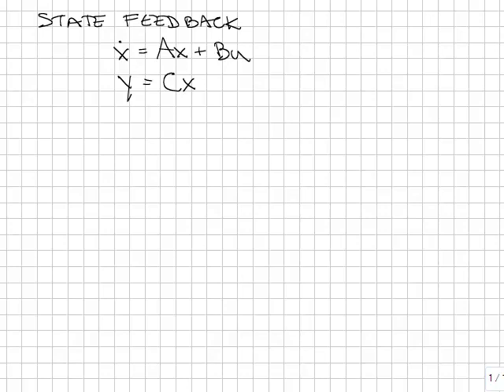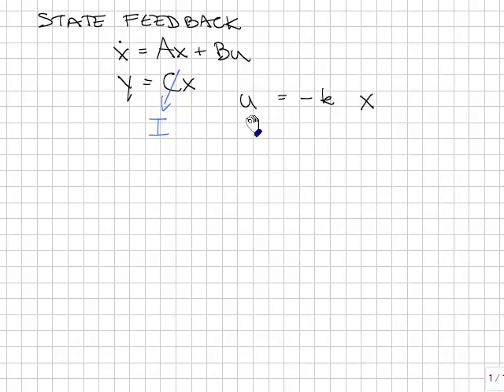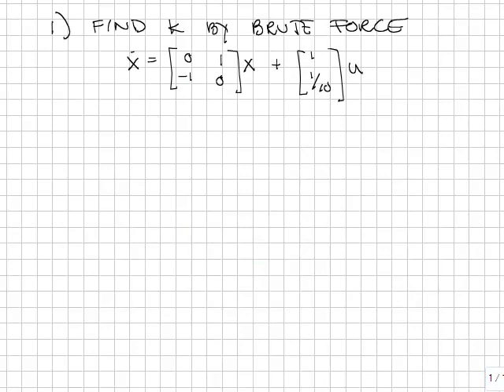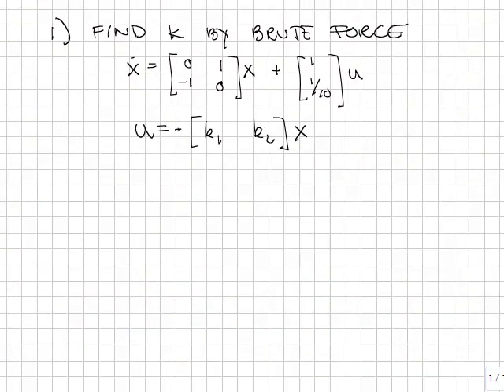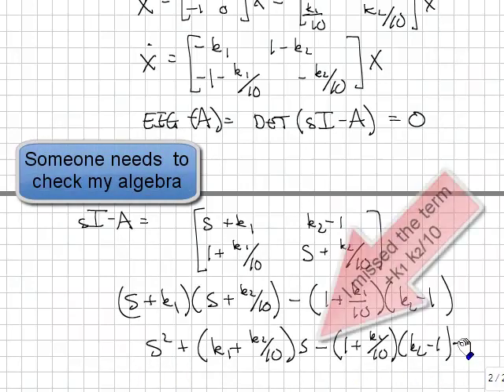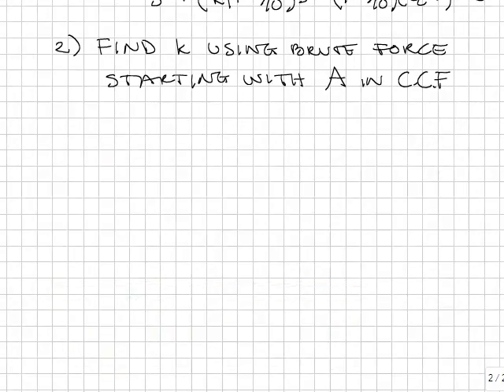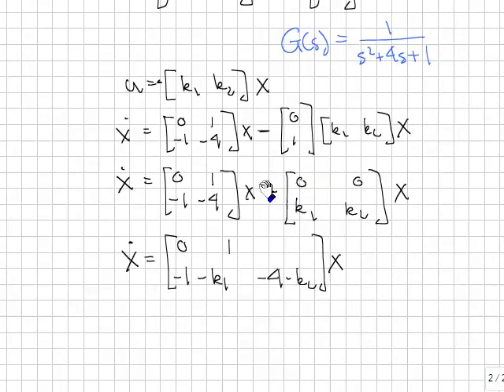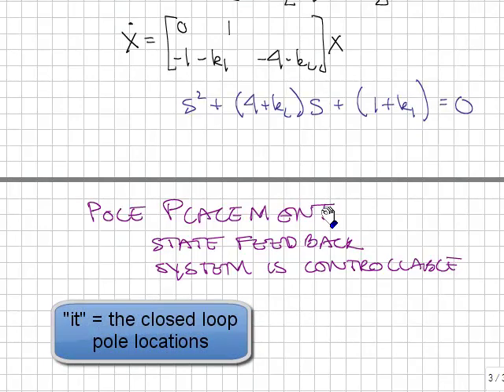State Feedback.mp4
State feedback aka pole placement